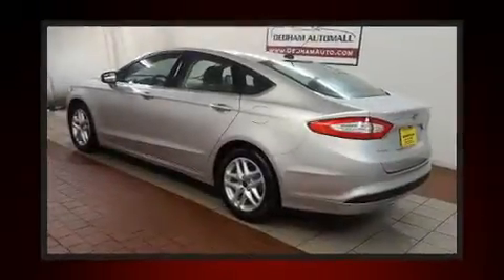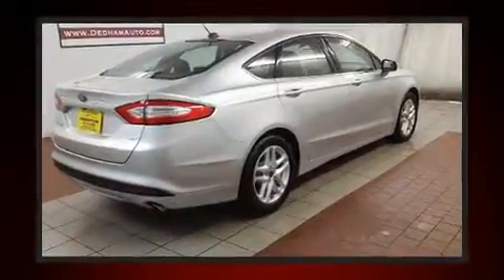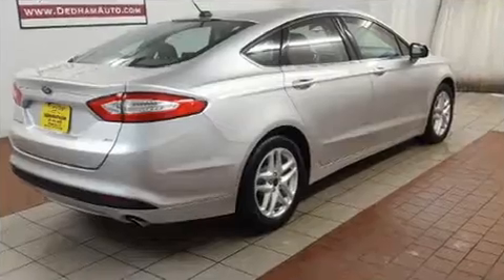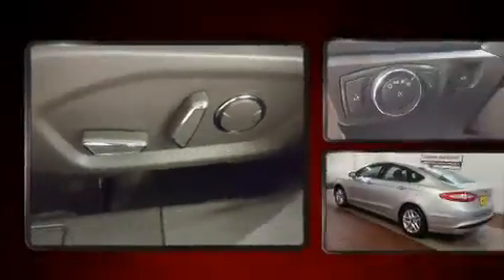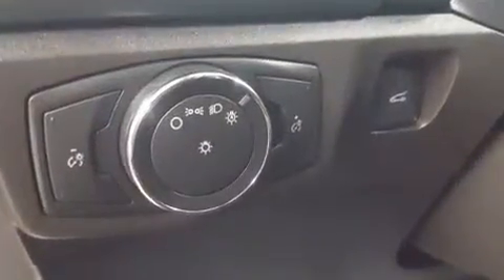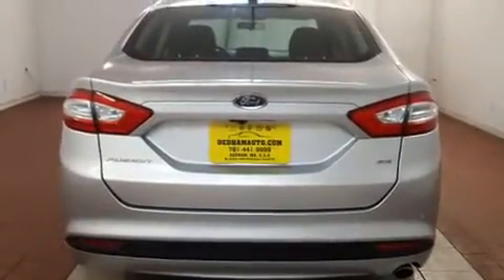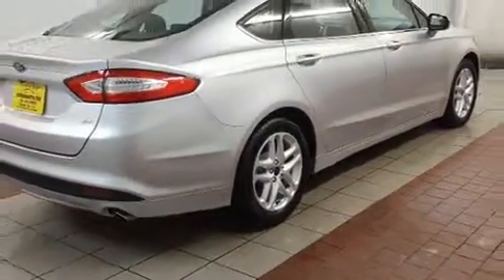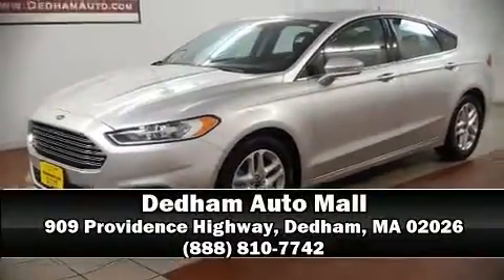2016 Ford Fusion SE in Dedham, MA 02026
You can expect a lot from the 2016 Ford Fusion. Smooth gearshifts are achieved thanks to the efficient 4 cylinder engine, and for added security, dynamic Stability Control supplements the drivetrain. All of the premium features expected of a Ford are offered, including: 1-touch window functionality, adjustable headrests in all seating positions, a power seat, fully automatic headlights, turn signal indicator mirrors, power windows, and cruise control. Passenger security is always assured thanks to various safety features, such as: dual front impact airbags with occupant sensing airbag, head curtain airbags, traction control, brake assist, a panic alarm, an emergency communication system, and 4 wheel disc brakes with ABS. This car was designed with safety in mind, allowing you to drive with even greater assurance. A Carfax history report provides you peace of mind by detailing information related to past owners and service records. Our knowledgeable sales staff is available to answer any questions that you might have. They'll work with you to find the right vehicle at a price you can afford. Stop by our dealership or give us a call for more information.